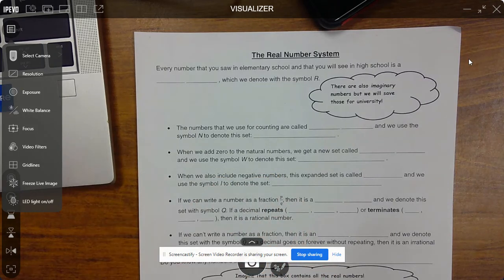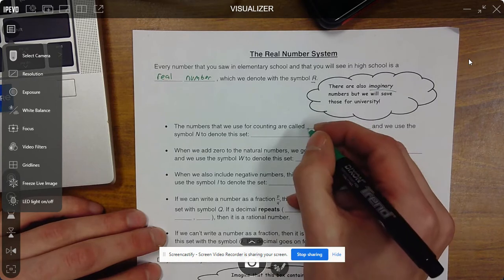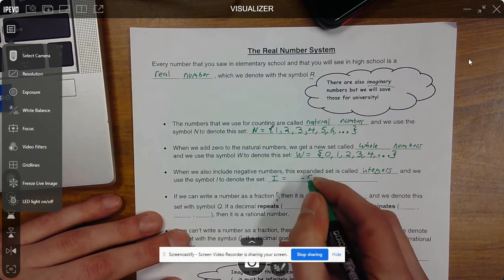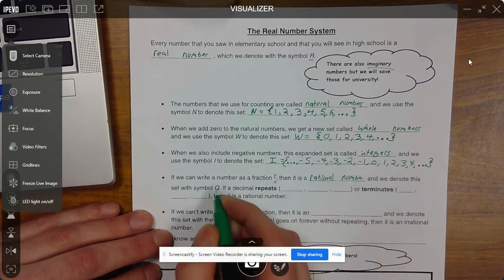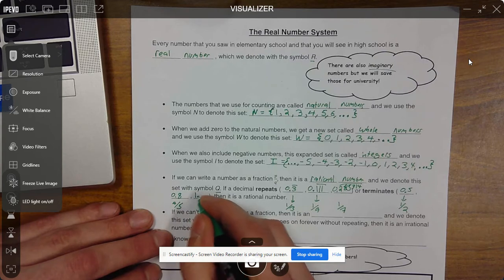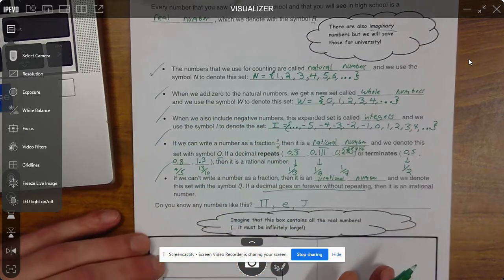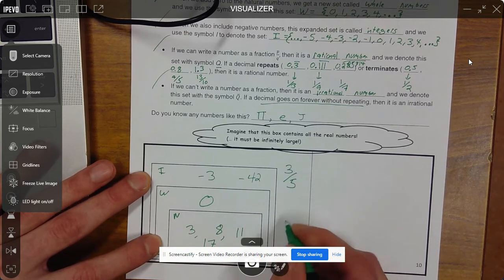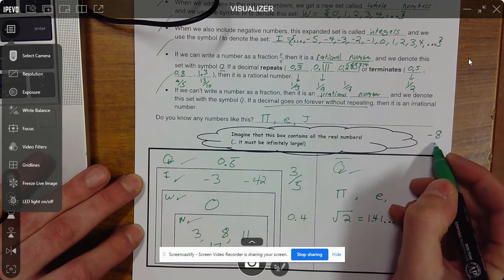Real Numbers and their Subsets